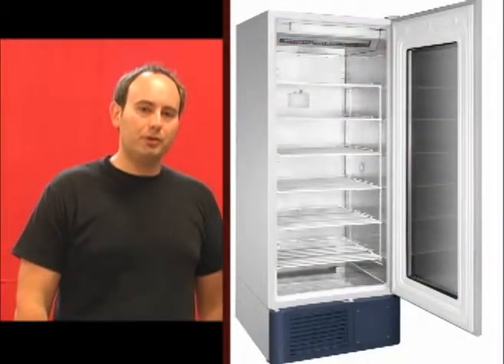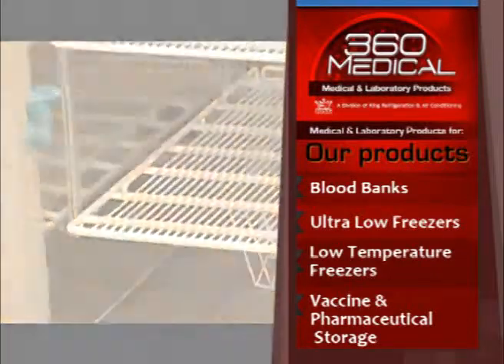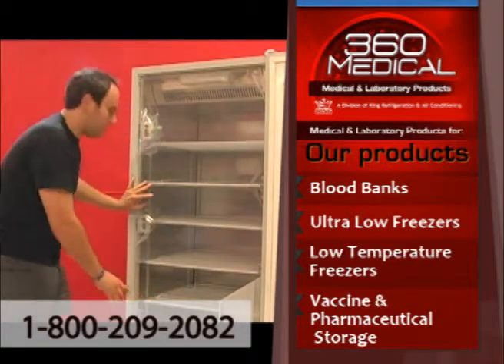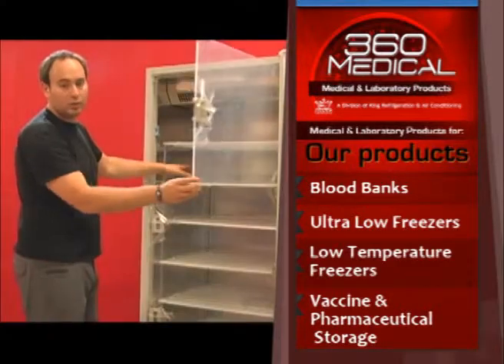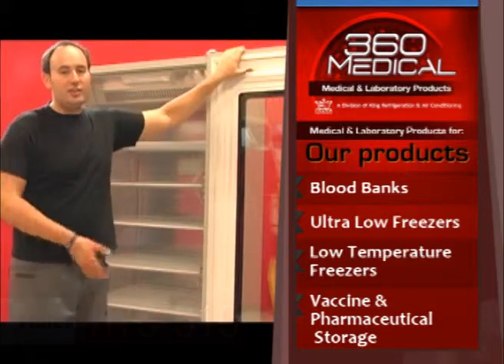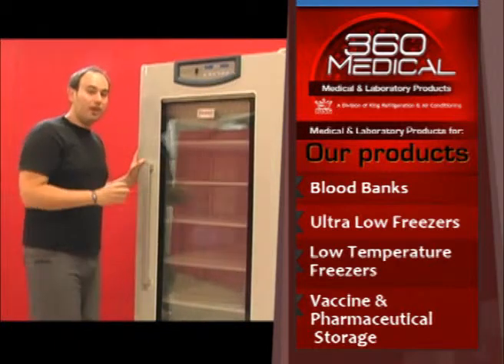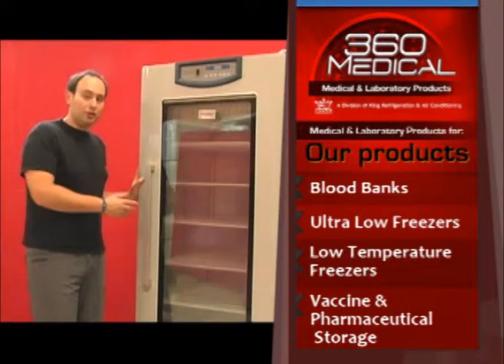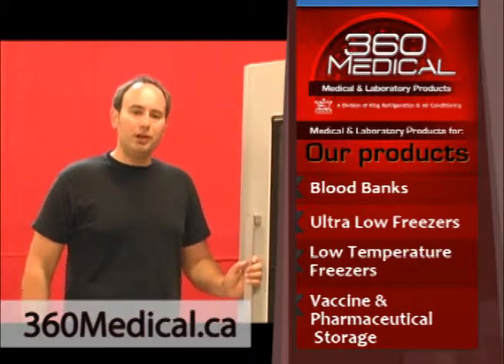Haier HYC-610 | Pharmacy Fridge in Canada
For dispensary, sugery, ward and general use for the storage of drugs and vaccines under controlled conditions in line with local health units. 360 Medical offers a complete line of refrigerated equipment for all your vaccine, medical, pharmaceutical and biological refrigerated needs...